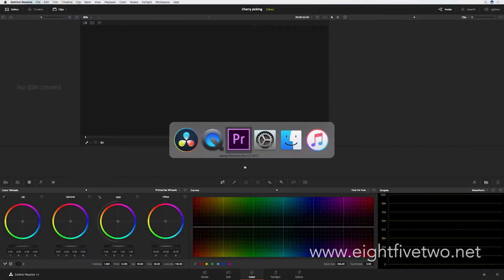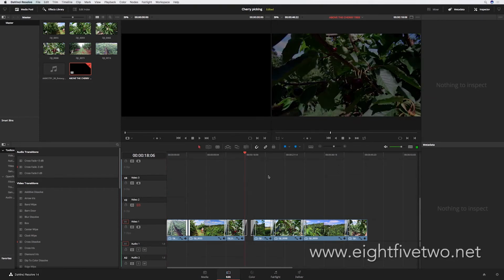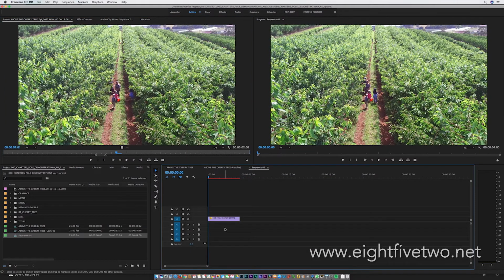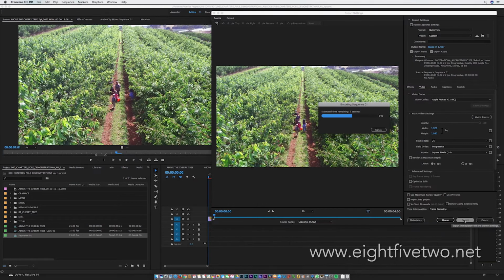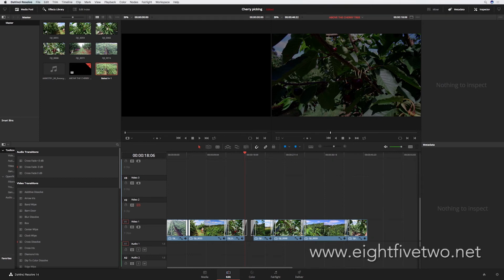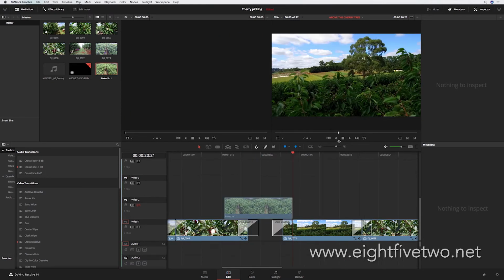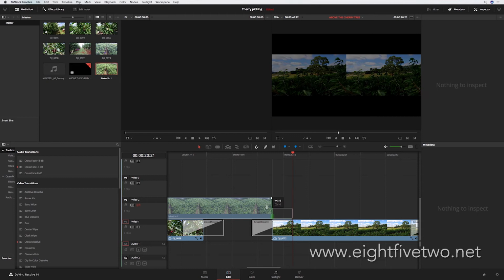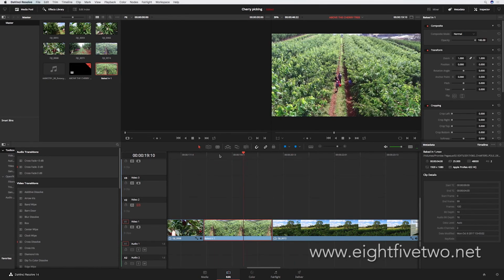Baked in Clips (files going missing in XML transfer to Resolve)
When transferring, your XML from Final Cut 10, all Premier Pro
and Avid. Sometimes not all the files Will come across into your resolve time. This can happen for various reasons. In this video I give you a great workaround in order to complete your timeline before grading.